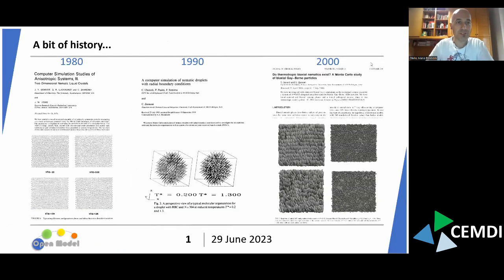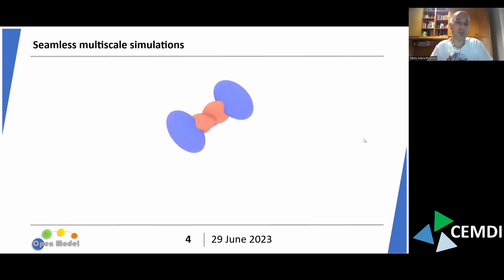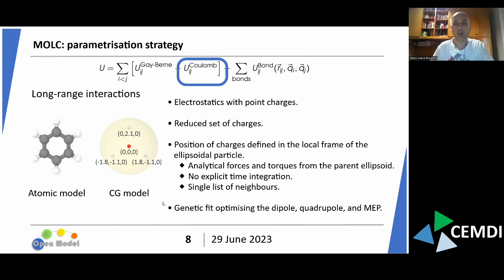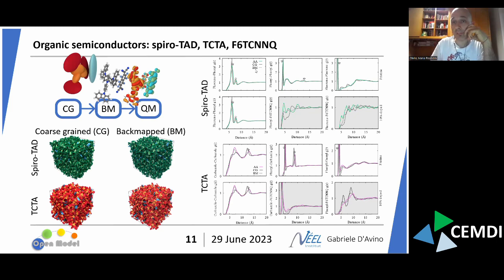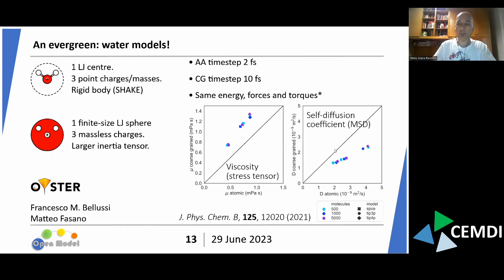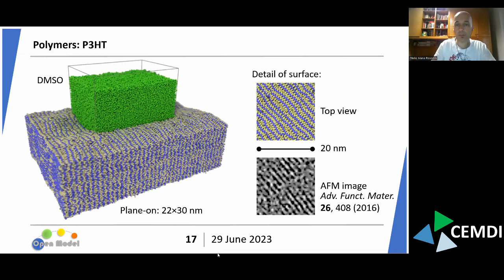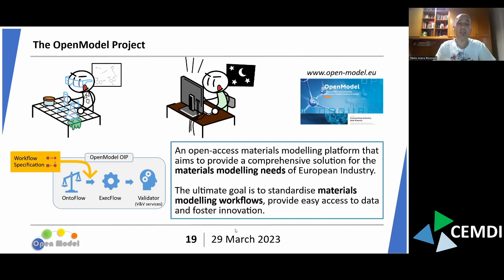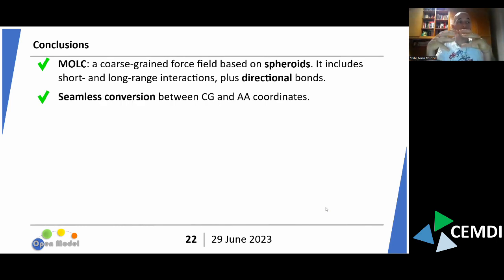2nd CEMDI Seminar # 2 Otello M. Roscioni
Dr. Roscionil: From multiscale simulations to materials discovery